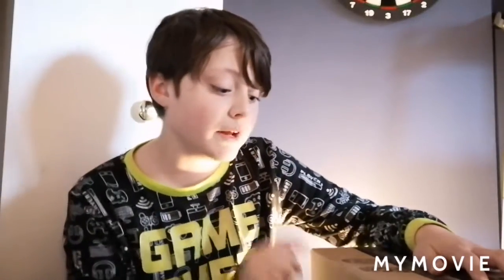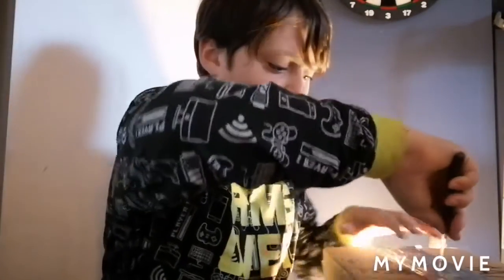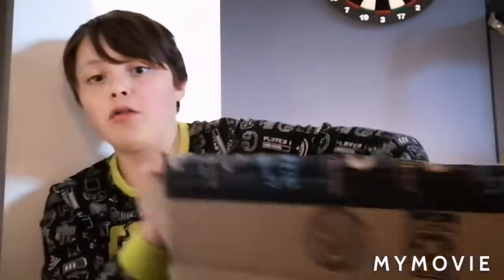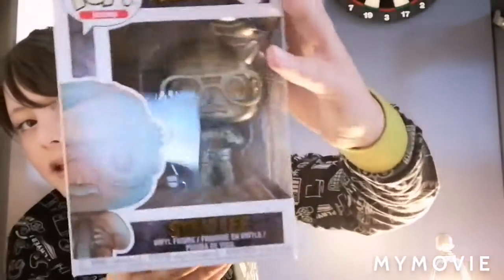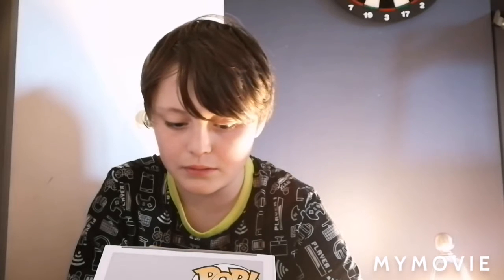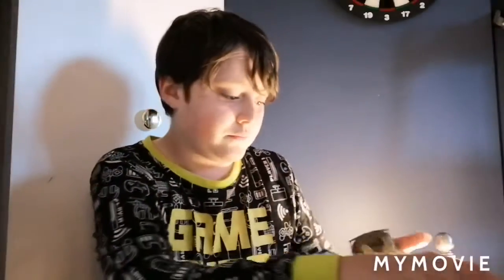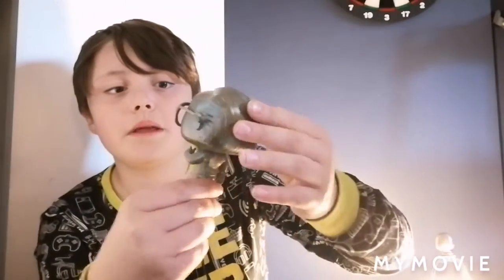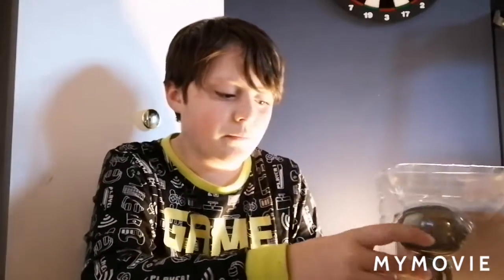I can't believe they shipped a Funko Pop like that